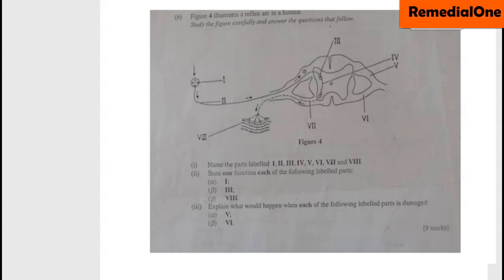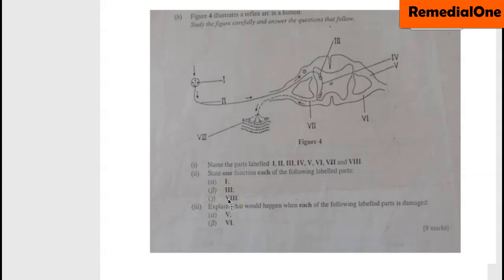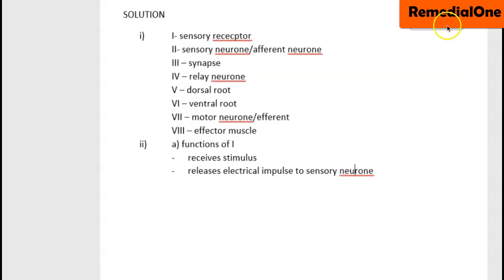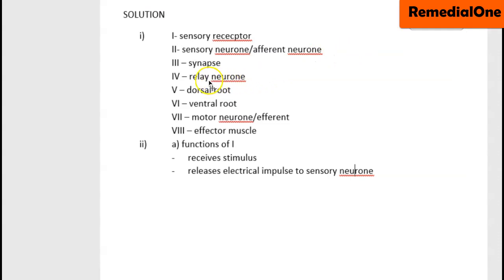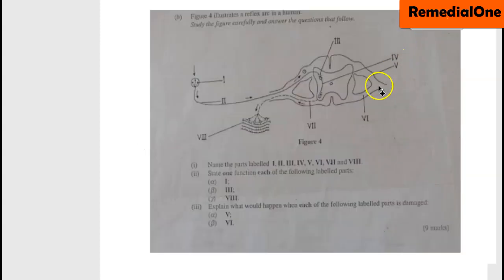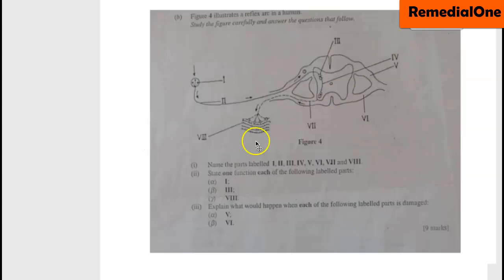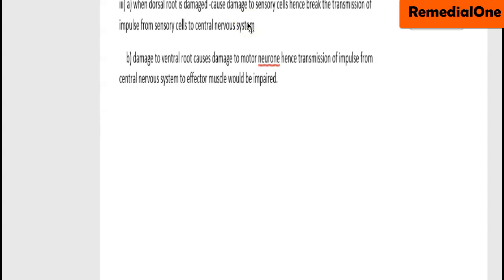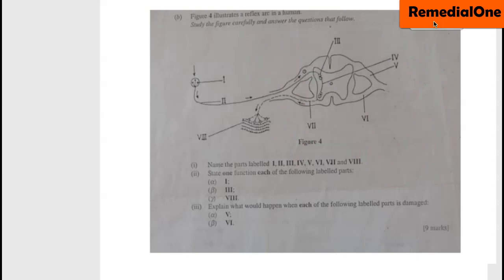Reflex Arc Diagram in Human || Integrated Science Practical#wassce2022#waec#science